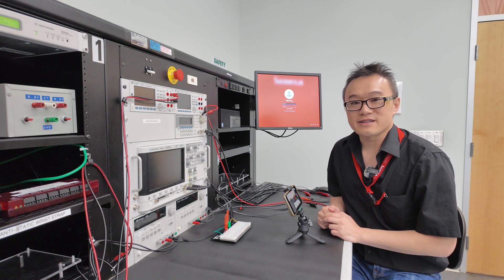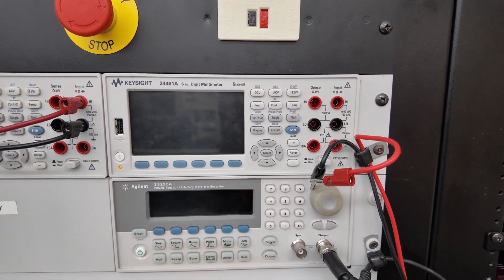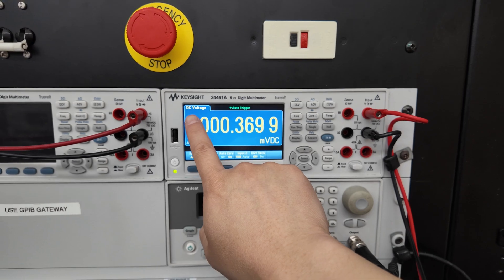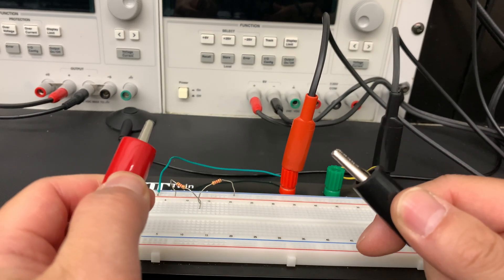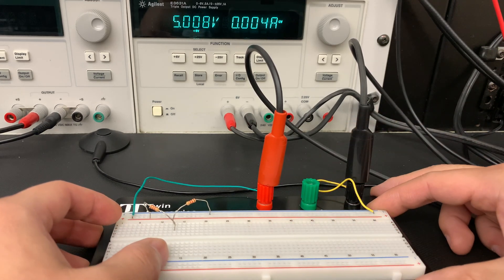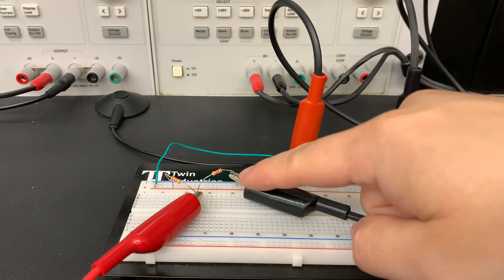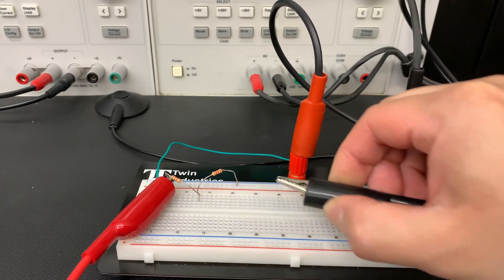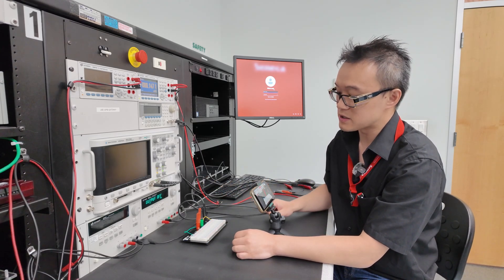How to Use A KEYSIGHT E34461A DMM to Measure Voltage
How to use a KEYSIGHT E34461A digital multimeter (DMM) to measure voltage.

E34460A
E34461A
E34465A
E34470A